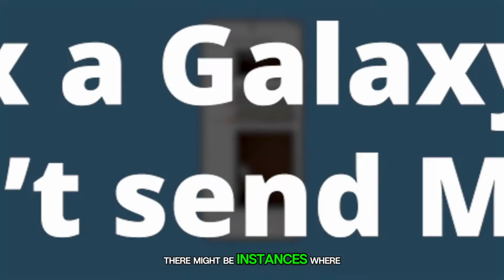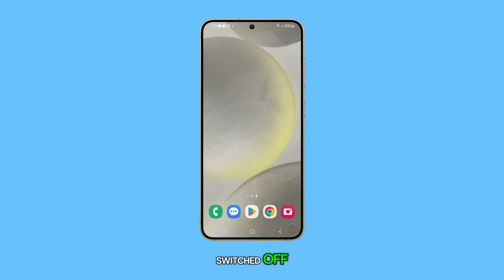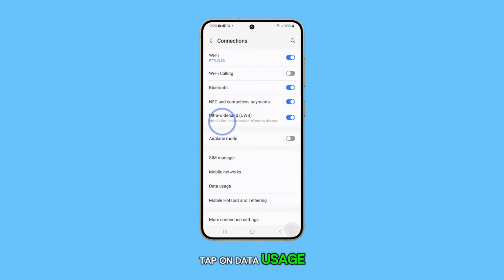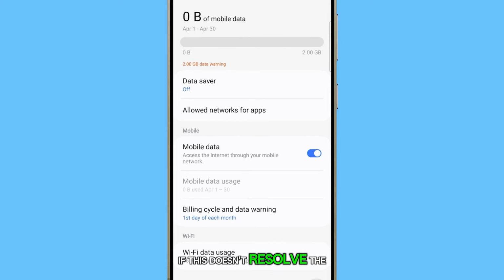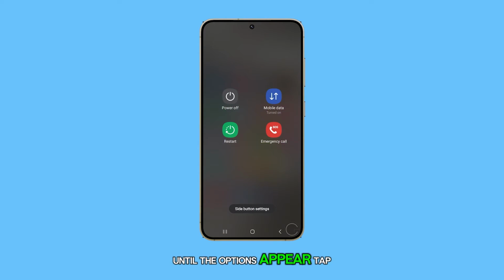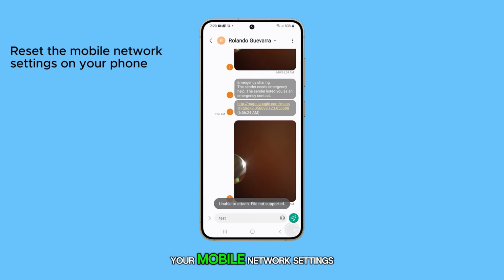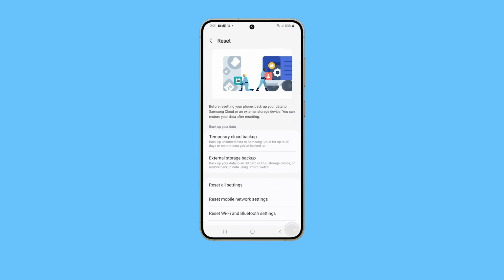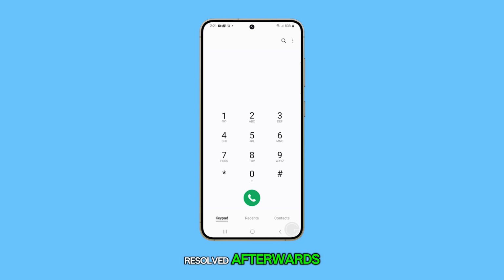How To Fix Samsung Galaxy S24 Won't Send Picture Message / MMS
In this video, you'll learn how to troubleshoot MMS or picture messaging issues on your Galaxy s24. If you're experiencing difficulties, start by ensuring your mobile data is activated in settings under connections and data usage. If problems persist, try restarting your device by holding down the volume down and power keys, then tapping restart. Still stuck? Reset your mobile network settings in settings under General management to refresh your connection. If issues persist, reach out to your service provider for further assistance.